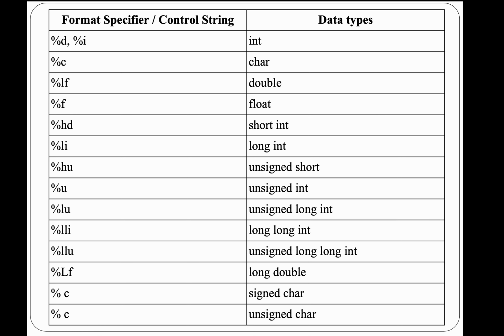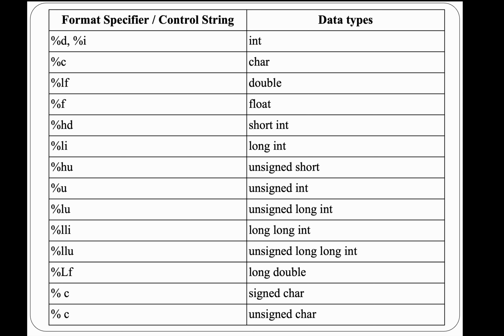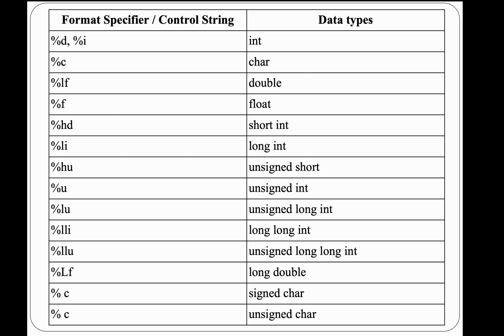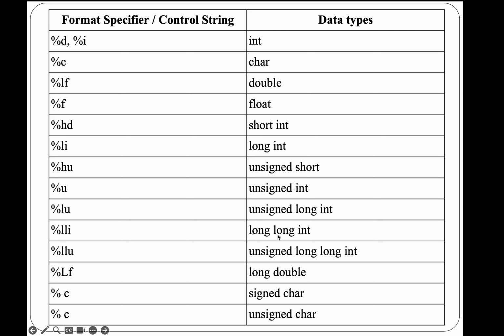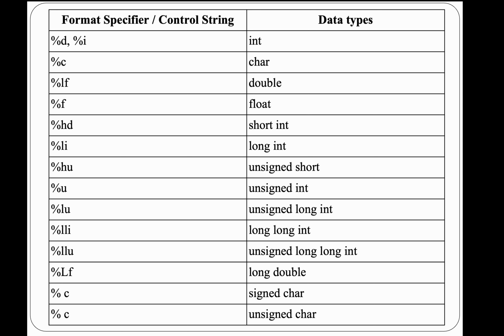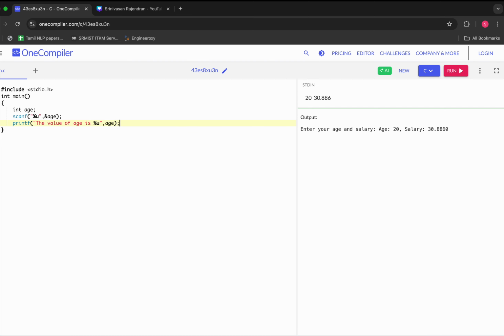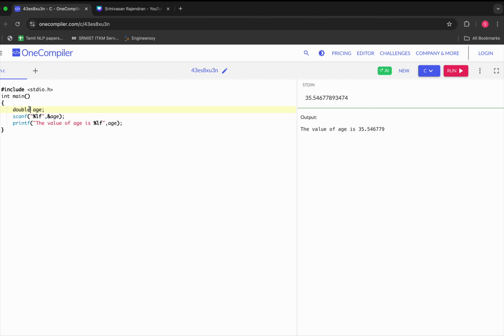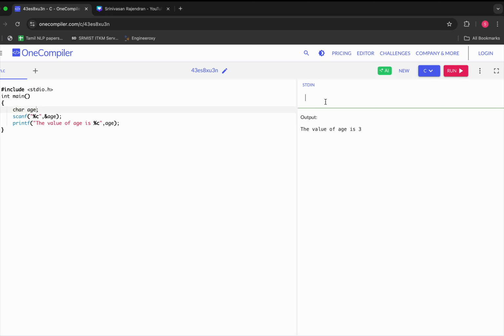23. Essential Format Specifiers in C for Beginners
Learn the essential format specifiers in C for beginners in this video tutorial. Understanding format specifiers in C is key to successful programming!

Welcome to Srinivasan Rajendran

In this comprehensive tutorial, we delve into the essential role of format specifiers in C programming. Format specifiers are crucial for handling input and output operations, allowing precise control over data representation. Throughout this video, we explore various format specifiers such as %d, %f, %c, and %s, providing clear explanations and practical examples to demonstrate their usage in real-world scenarios. By the end of this tutorial, you'll have a solid understanding of how to effectively utilize format specifiers to manage data display and input in your C programs.​

Whether you're a beginner aiming to grasp the fundamentals or an experienced programmer looking to refine your skills, this video offers valuable insights into the mechanics of format specifiers.
Unlock the power of C format specifiers and take your coding skills to the next level! In this video, we'll dive into the secret to mastering C format specifiers, a fundamental concept in C programming. From understanding the basics of format specifiers to advanced techniques, we'll cover it all. Whether you're a beginner or an experienced programmer, this video is perfect for anyone looking to improve their coding skills and write more efficient code. So, what are you waiting for? Watch now and discover the secret to C format specifiers!

Srinivasan Rajendran's YouTube channel produces videos covering a range of computer science subjects. The channel is dedicated to providing content on topics such as placement guidance, internship advice, and various tips and tricks related to computer science subjects. It aims to help viewers enhance their knowledge and skills in the field of computer science, offering valuable insights and guidance on important aspects like placements, internships, and other related topics.